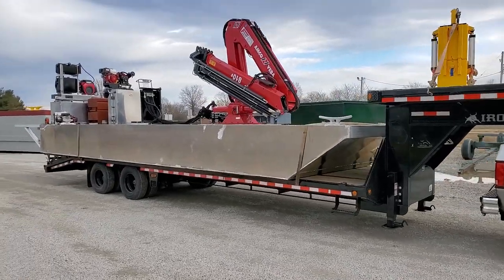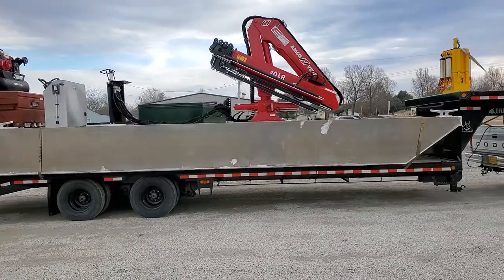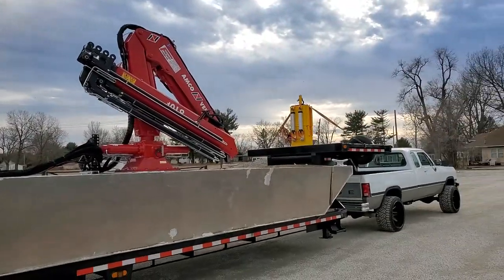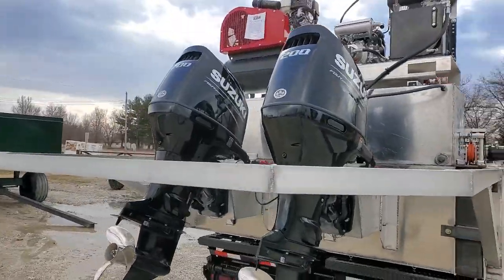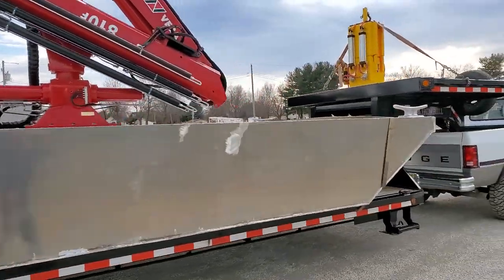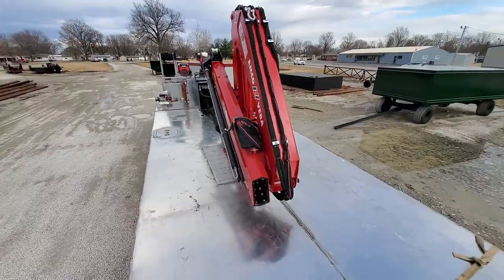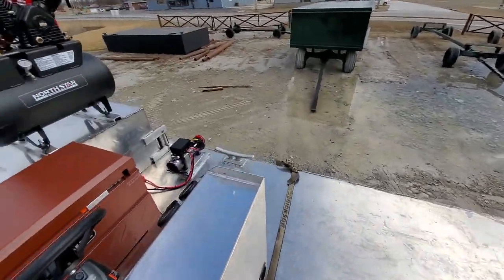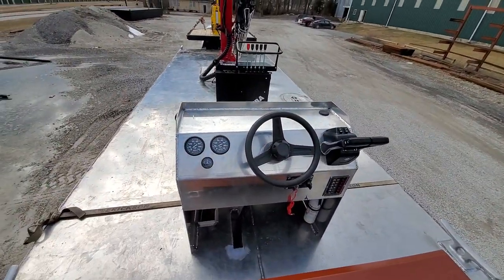10'x30'x30" Aluminum barge with twin 200 hp Suzuki engines.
10'x30'x30" Aluminum barge with twin 200 hp Suzuki engines, Hydraulic knuckle boom, power unit, air compressor, spuds with winches, ballast tank.